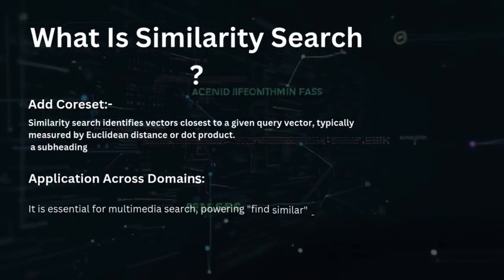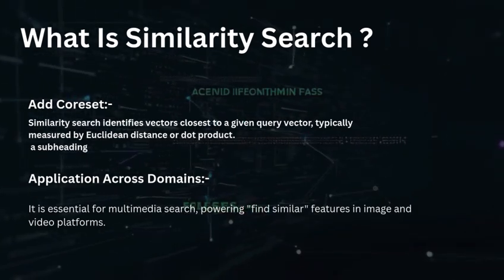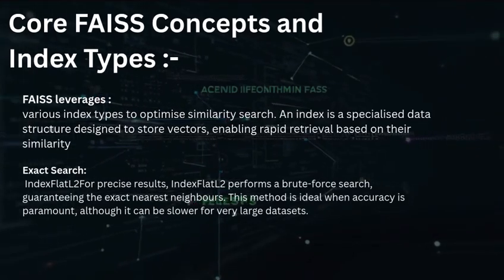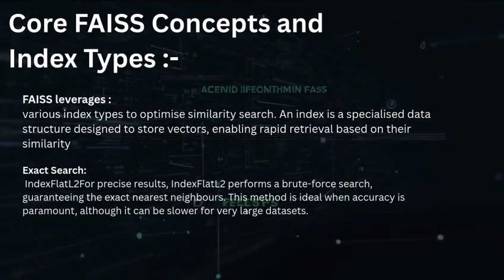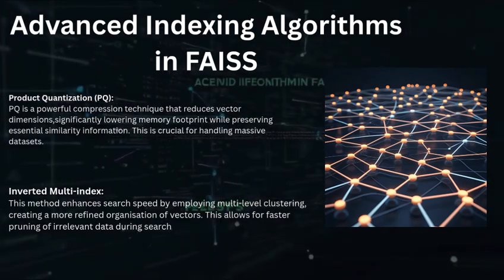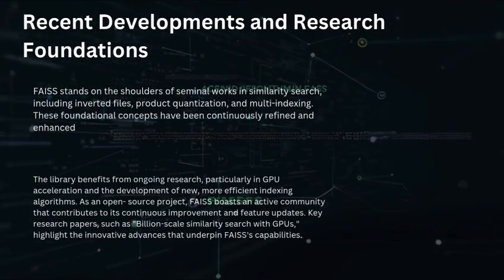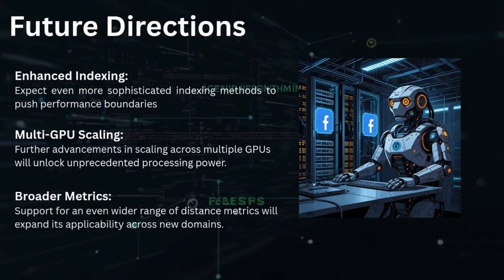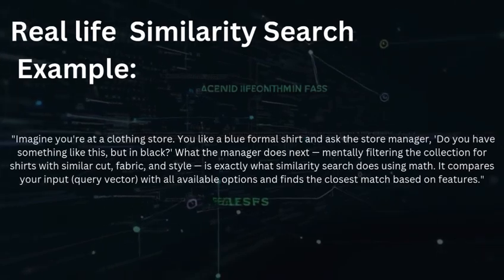🚀 In this video, we will explore FAISS (Facebook AI Similarity Search)